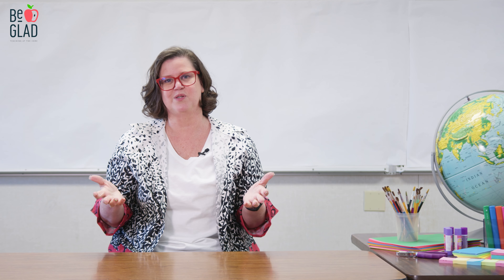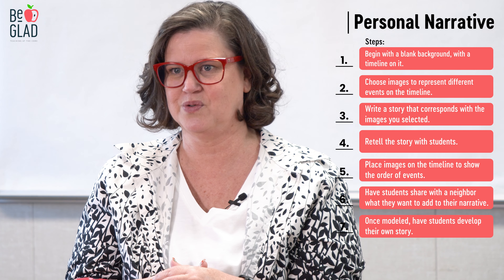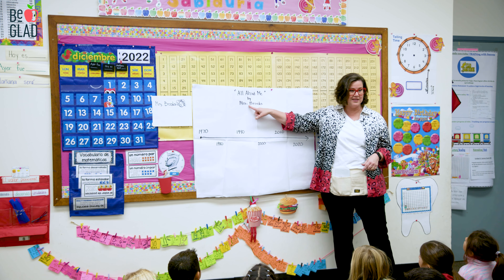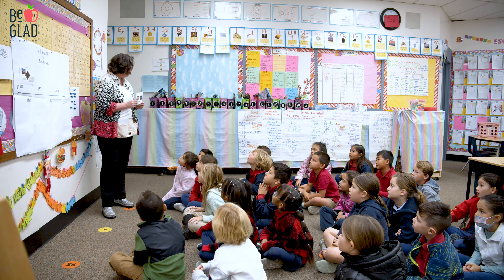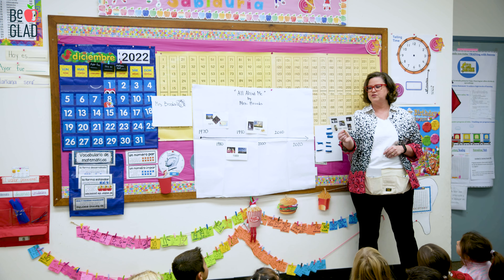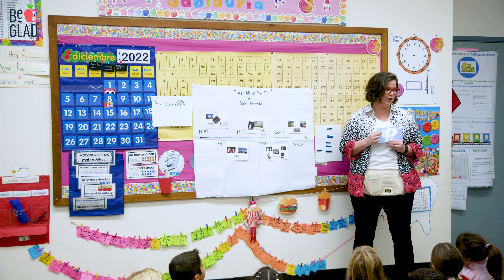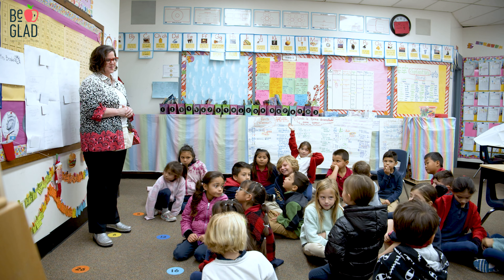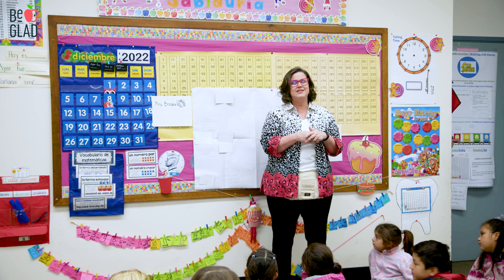Narrative Input Chart: ALL ABOUT ME Edition!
All about me activities are all the rage in the beginning of the school year. Check out how to do the Narrative Input Chart: All About Me edition! It's a great way for students to get to know their teacher in an engaging and visual way. Students can also create their own Narrative Input Charts to share with the class as well! To find out information about our trainings, check out the following links: